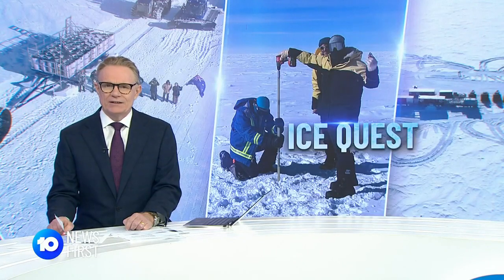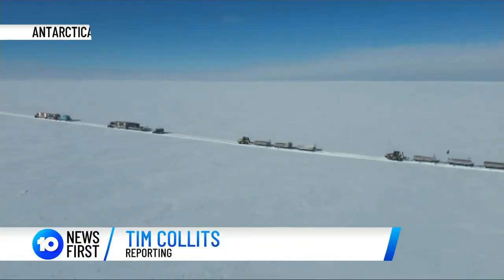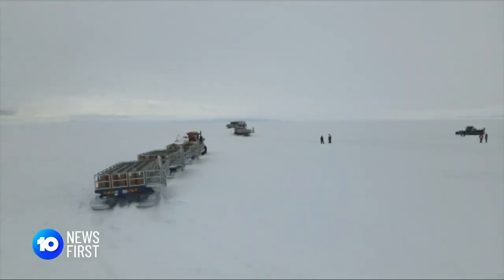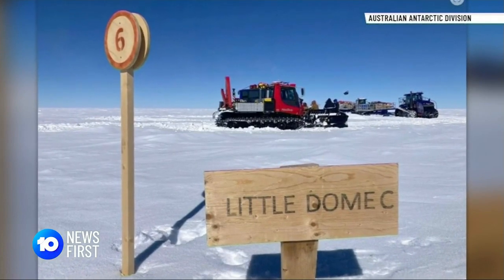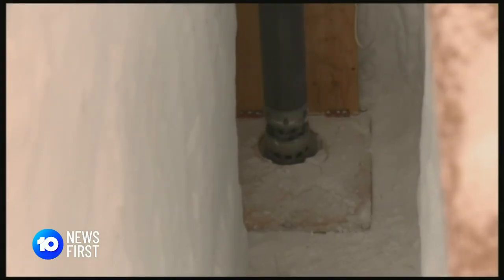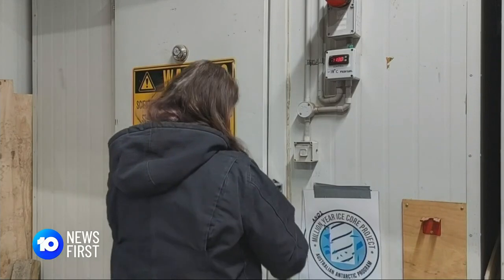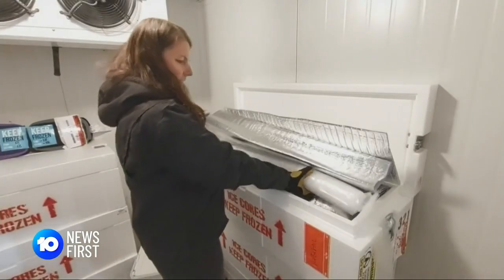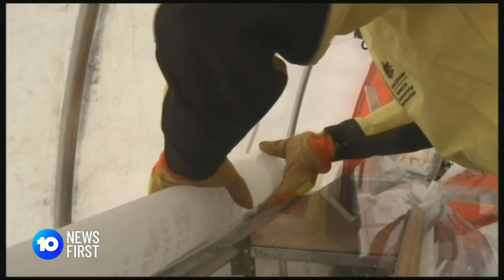Australian Scientists Collect Ice Core Samples | 10 News First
A group of Australian scientists has undertaken a monumental trek to unlock the Earth's climate history.

10 News First airs at 5 pm, seven nights a week in your local market on Network 10.

Missed the bulletin? 10 News First is based in Australia and is a division of Paramount.